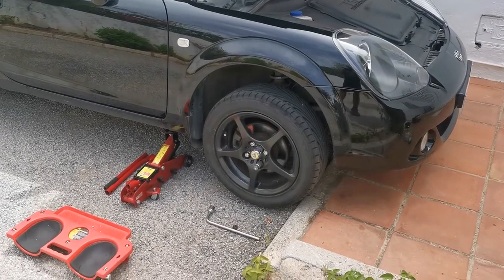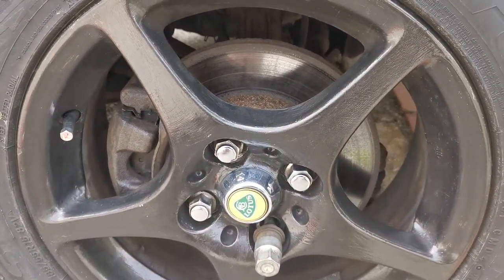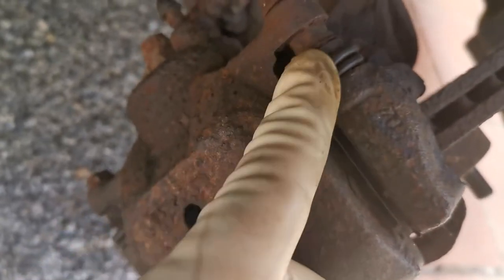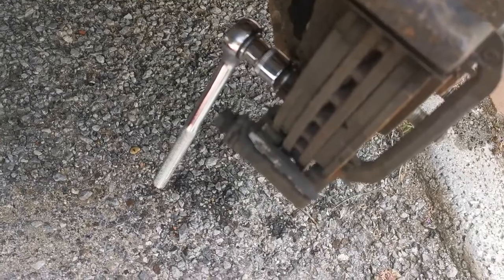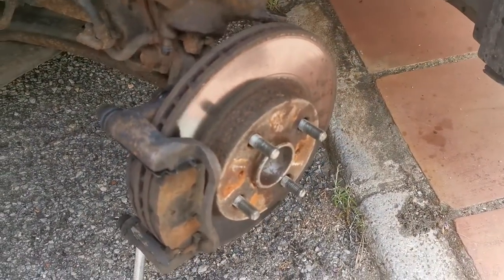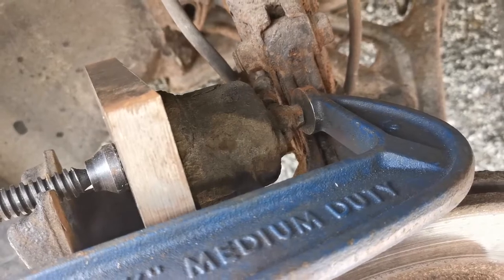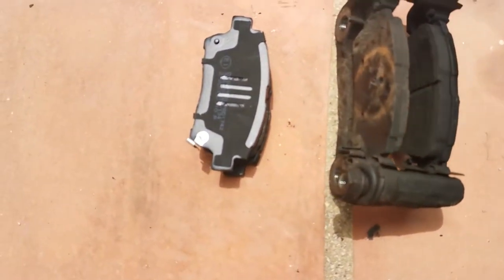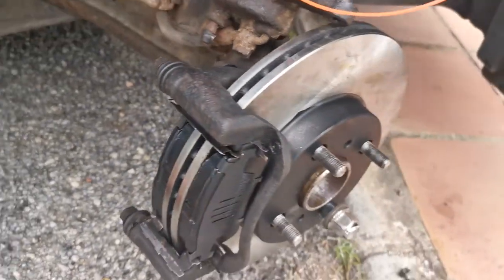TOYOTA MR2 ROADSTER FITTING NEW FRONT DISCS & PADS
After fitting start the engine and pump the brakes before going on a short test drive.

Tools Needed after removing your wheel.
1 medium wrench with 14mm & 17mm Sockets
1 Rubber Mallet
1 G Clamp,
1 Metal Block